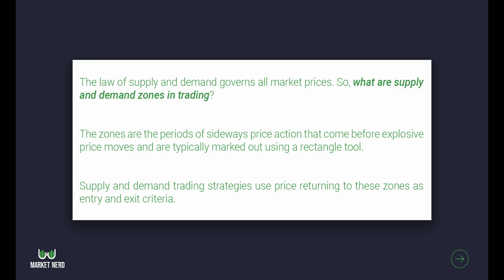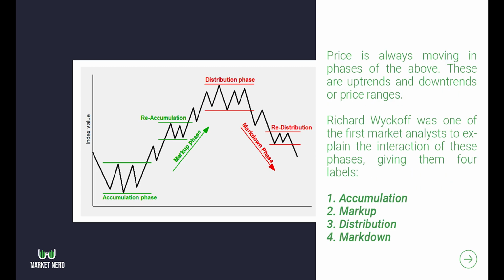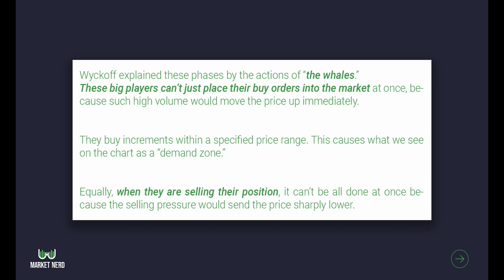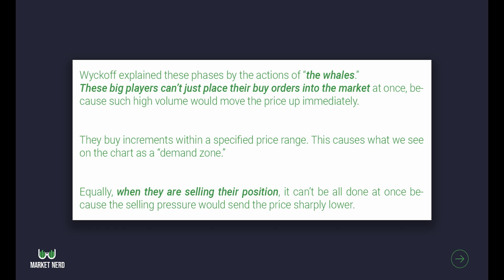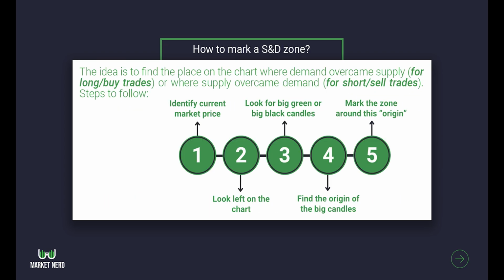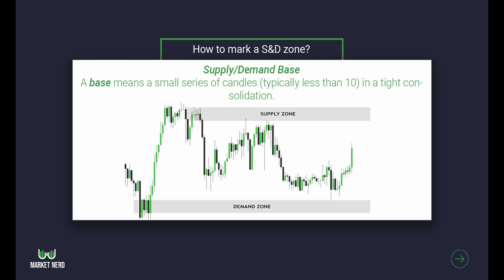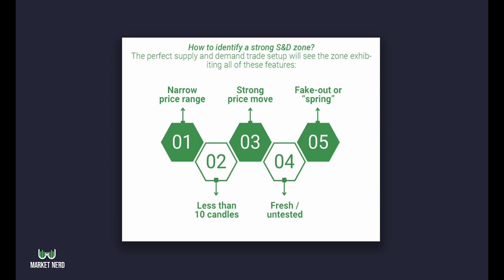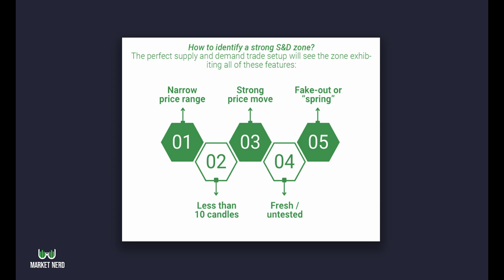Supply and Demand in the Forex Market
In this Lesson we discuss one of the core concepts of the Market. Supply and Demand is a very important factor to understand and how it creates zones of accumulation that could later allow us to determine an entry opportunity. This lesson also covers how big players determine the direction of the market, how to identify these areas and how to take advantage of them.

Take advantage of our fast and easy way of teaching. Learn how to analyze and combine fundamental with technical principles so you too can anticipate the market.

Start for free today!

Create your account directly on our site and get in touch with us so you can have access to everything the MarketNerd has to offer.

MarketNerd and its collaborators cannot be held responsible for possible losses or other damage. Consequently, no claims for damages can be asserted. Please also note that trading has a certain addictive potential. If you find yourself at risk, please seek professional help.

Any and all liability for risks resulting from investment transactions or other asset dispositions carried out by the customer based on information received or a market analysis is expressly excluded by MarketNerd and its collaborators. All the information made available here is generally provided to serve as an example only, without obligation and without specific recommendations for action. It does not constitute and cannot replace investment advice. We therefore recommend that you contact your personal financial advisor before carrying out specific transactions and investments.

None of the information made available by MarketNerd and its collaborators constitutes an invitation to trade financial Instruments or securities of any kind.

We wish to point out that trading in stocks, currencies, CFDs (Contracts for Difference), Forex, spread betting, futures and cryptocurrencies, etc. (“Trading”) involves a significant risk of loss and is not suitable for all investors; in particular, past developments do not necessarily indicate future results. Please note that the risk of loss in trading can be substantial. You should therefore find out the details of your financial situation and, if necessary, consult professional help to assess whether your personal and financial situation allows trading and whether you are in a position to take the high risk of loss. If a broker, a commercial adviser or you yourself create contingent orders, such as a “stop loss” or “stop limit” order, such will not necessarily limit your losses to the intended amounts; market conditions may make such limits impossible.